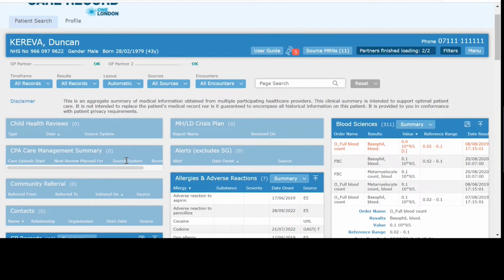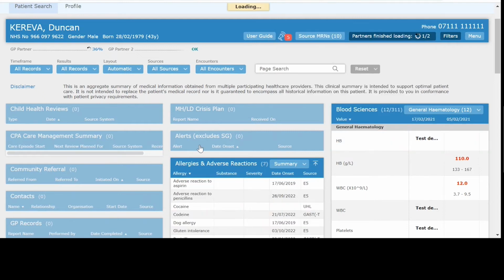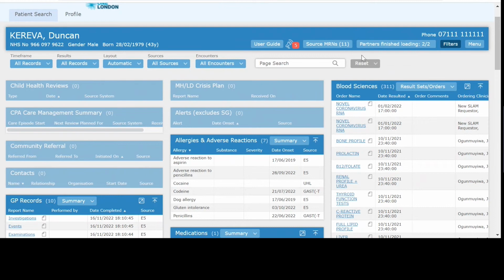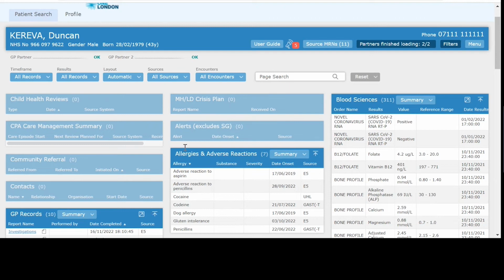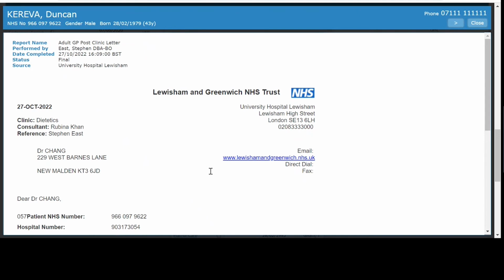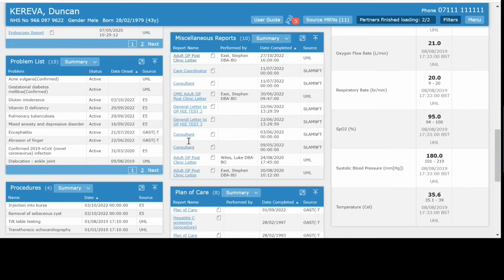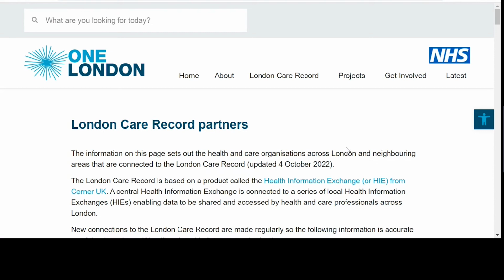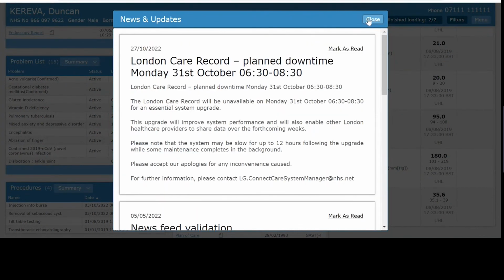London Care Record Common issues and FAQ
This video gives an overview of common technical issues and frequently asked questions for the London Care Record for GPs in South East London.
0:22 How long does it take data to come through? (aka I think I'm missing something)
3:32 How to see blood panels together?
4:15 Letters not showing?
5:27 London Care Record is VIEW ONLY
7:02 What Orgs see or contribute to the London Care Record?
8:00 Where can I get more information or support?